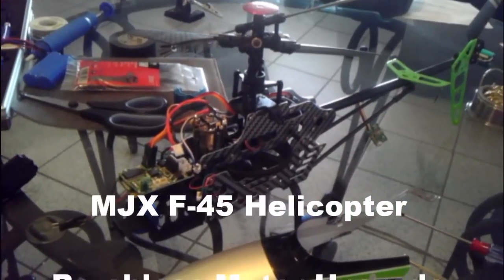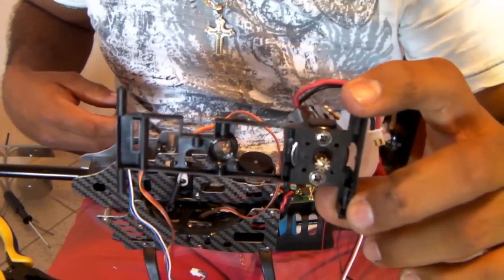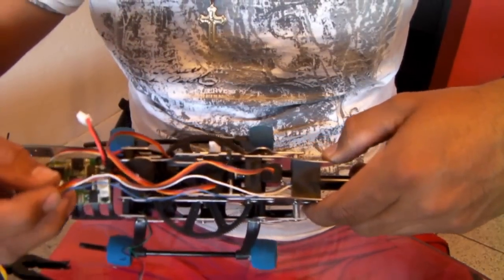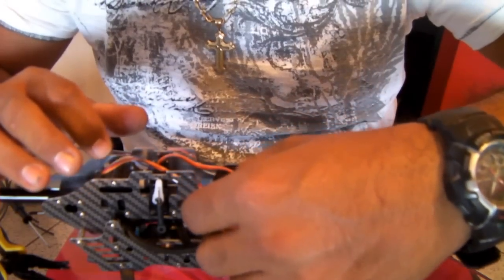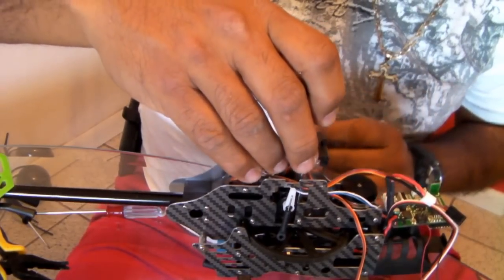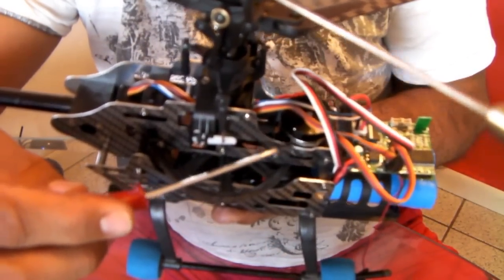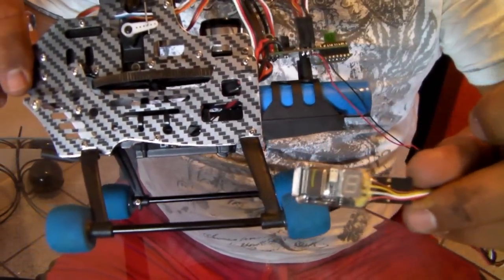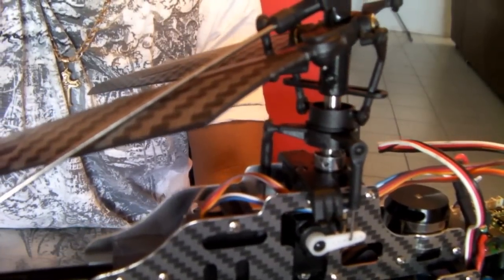MJX F45 Brushless Motor Upgrade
I finally found a brushless motor kit for my helicopter that really works and that is very simple to install. This kit provides a lot of power to your helicopter.  At the end of this video I give you guys the link to check it out and to buy it if you want.